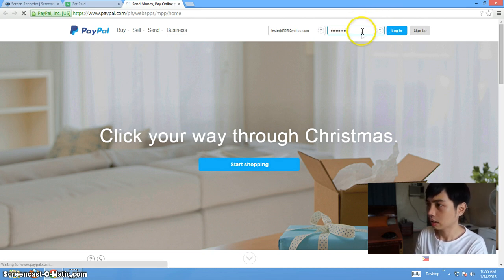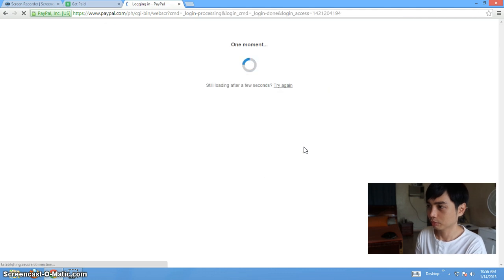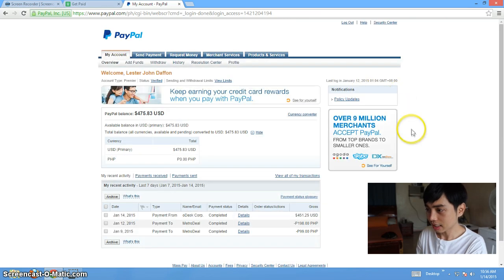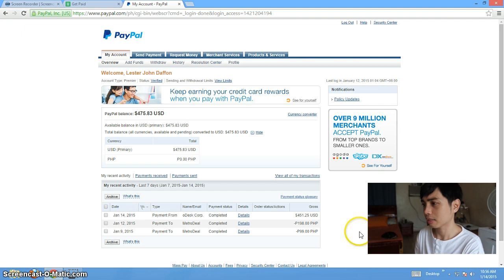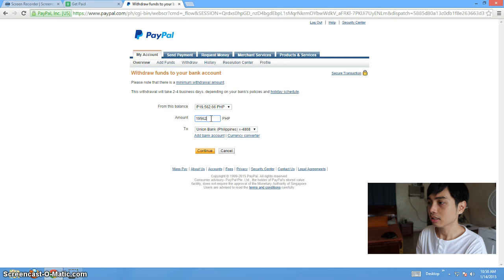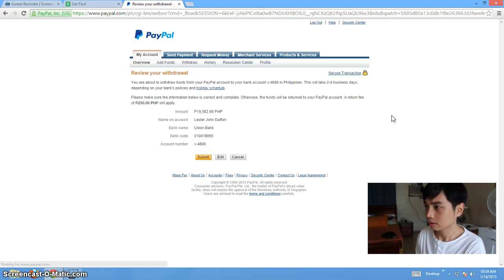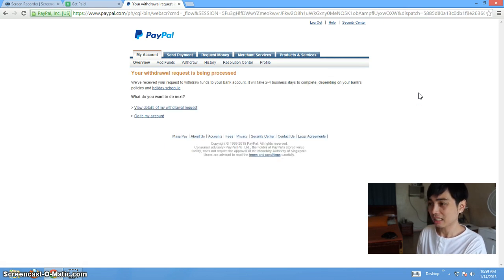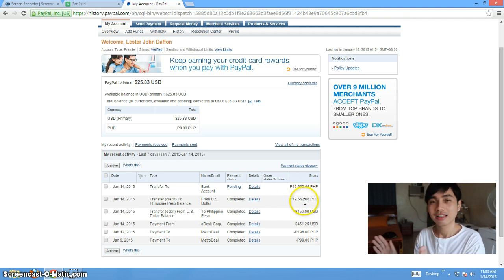Withdrawing Money From Odesk | Vlog | Mart Lester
Hey Martians! This video will show you how to withdraw money from odesk to paypal to your local bank account.

Hi. I am Mart Lester, a Nursing graduate from Our Lady of Fatima University in Valenzuela City. I am a full time Data Entry Specialist and a part time youtuber and blogger. I grew up in Muscat, Oman but I went home for College some years ago and stayed here ever since. I am from Cainta, Rizal, Philippines.

Camera Used: Samsung NX 3000